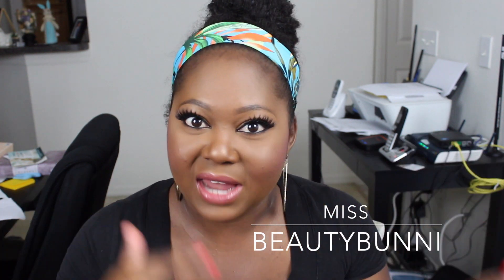Alex Adores July 2015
Summer is almost over but I had to share my Alex Adores for July with you!

PRODUCTS MENTIONED
KOKO Lashes in "Goddess"
Dr. Miracle Deep Conditioner

If you like my vlogs make sure to check out all of my other ones!

EYES: NYX Liquid liner, Koko goddess lashes, NARS Larger than life longwear liner, L'Oreal Butterfly intenza mascaram NYX waterproof liner in Turquoise Blue

FACE: Smashbox Photofinish primer water, Urban Decay Chill makeup setting spray, Laura Mercier transparent loose setting powder, MAC Blot powder in dark, NARS Radiant creamy concealer in Amande, L'Oreal True match foundation in N8, BECCA Shimmering skin perfector in champagne gold, MAC Blunt, MAC Sweet Samba mineralized blush, MAC Pro sculpting powder in shadowy

LIPS: MAC Mystical lipstick

BROWS: NYX Micro brow pencil in Espresso

In an effort to maintain a positive environment, comments are moderated before approved. While constructive criticism and suggestions are welcome, negative comments with no purpose other than to spread malice or be rude/mean will not be approved.

EARN CASH BACK on EBATES when shopping online!